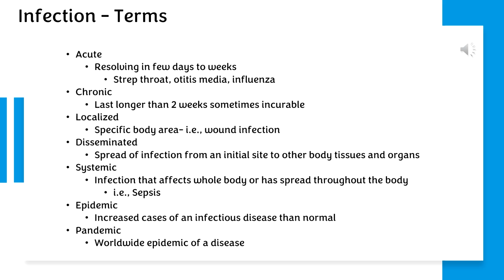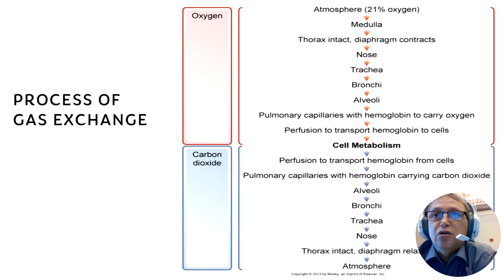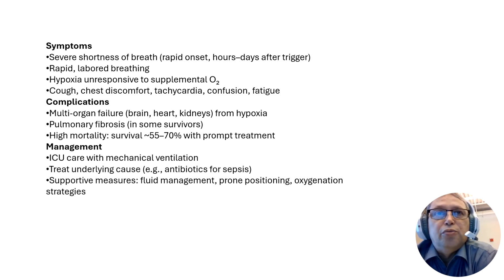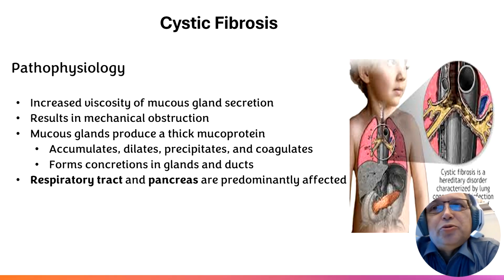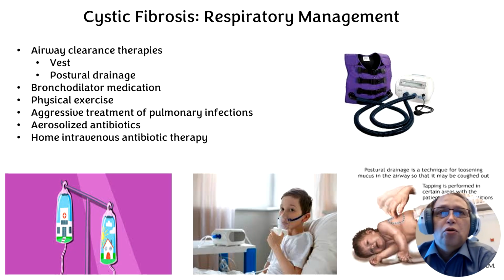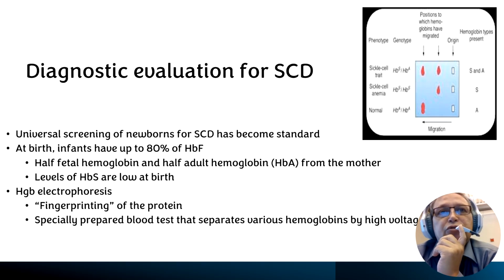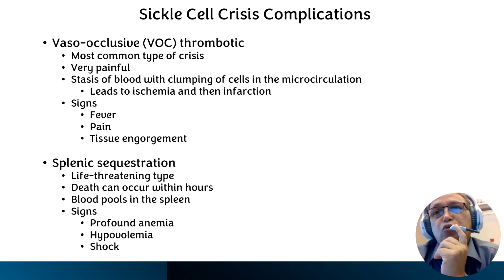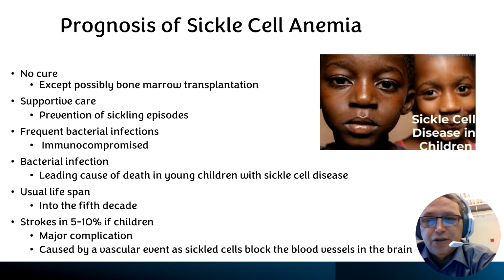NUR 232 Week 8 Student view BOB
N232 Resp.